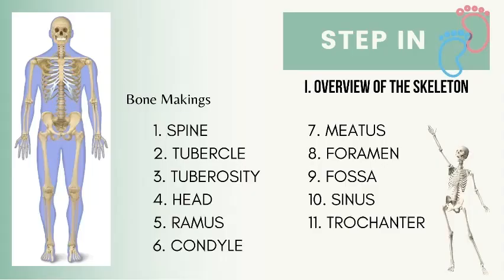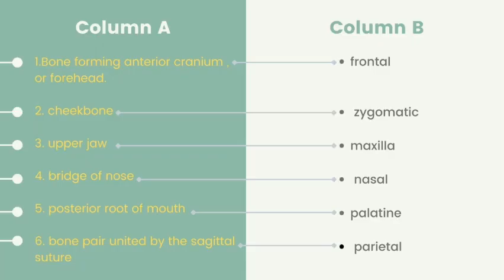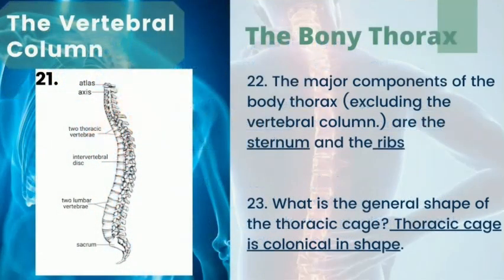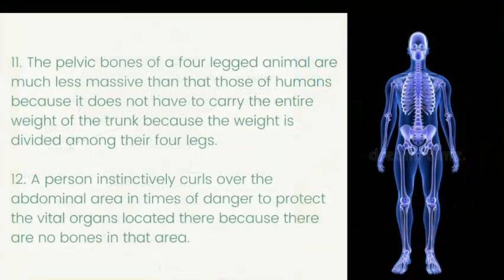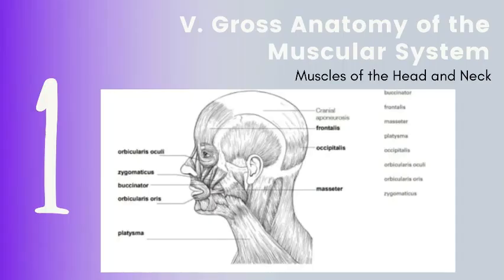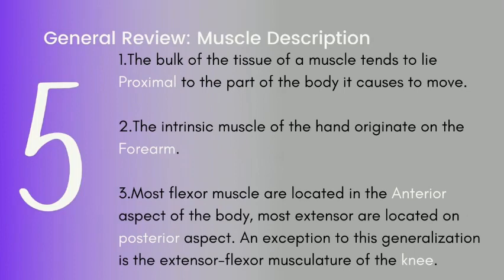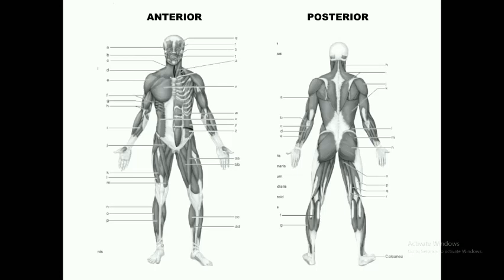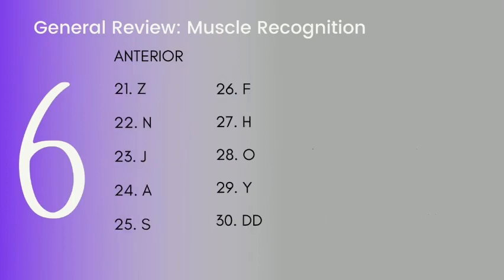(11-F) Group5 - Worksheet 3